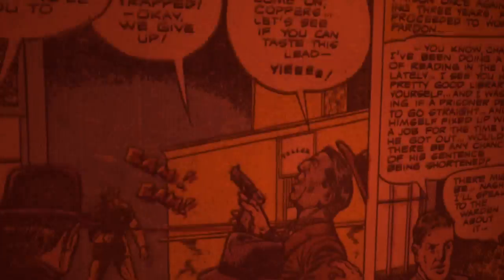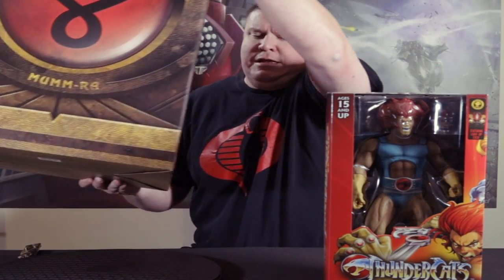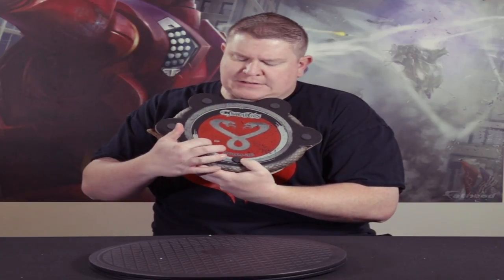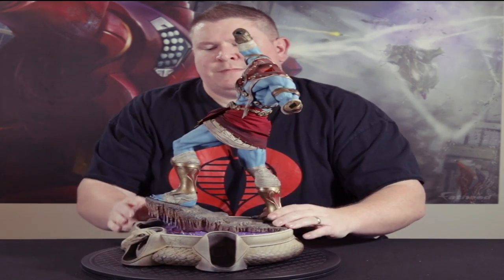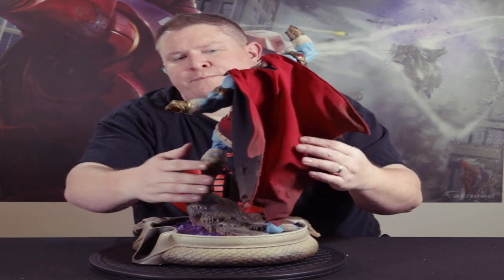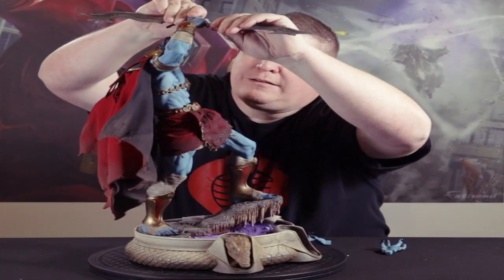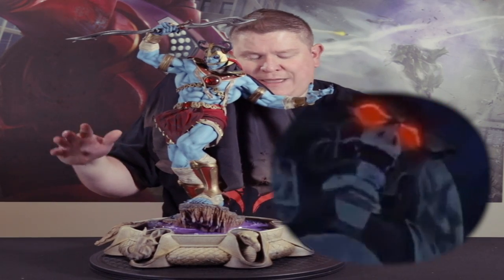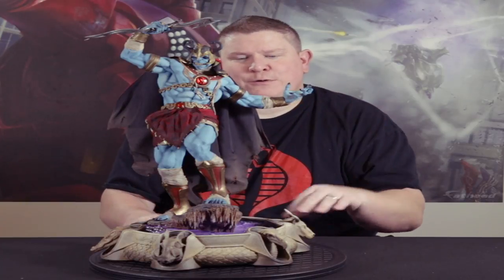Thundercats Mumm-Ra Sideshow Exclusive Premium Format Figure Review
In this video, I unbox and review the Thundercats Mumm-Ra Exclusive Premium Format Figure from Sideshow Collectibles.